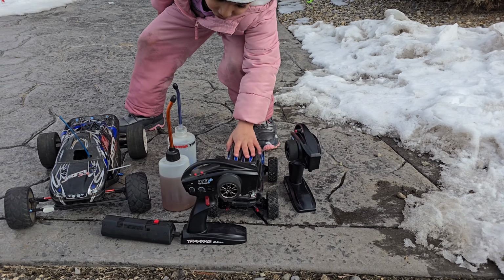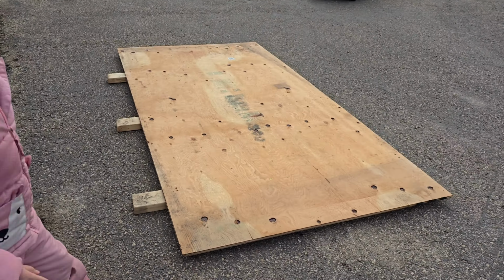RC Racing & Power Wheels Adventures: Jumping, Crashes, and Snow Fun!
Join Saya's outdoor adventure as she races and jumps her RC in the snow while her little sister, Jeena, learns to navigate her power wheels! Watch as the excitement unfolds with high-speed action and unexpected crashes. In this episode, witness the heart-stopping moment when Saya's RC car loses a tire after a dramatic crash – but fear not, as they quickly repair it and get back to the adrenaline-pumping jumps! From snowy terrains to open fields, these siblings explore the great outdoors. Don't miss out on the fun-filled sibling bonding and epic stunts!